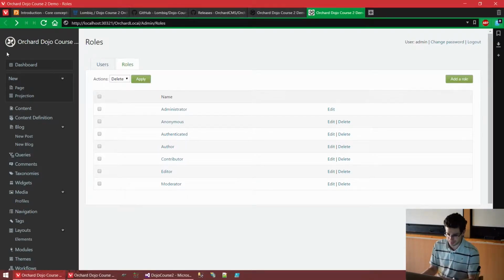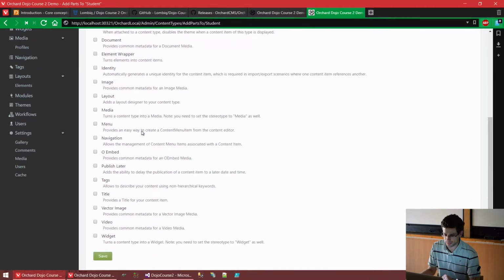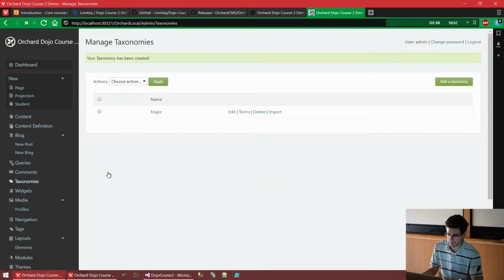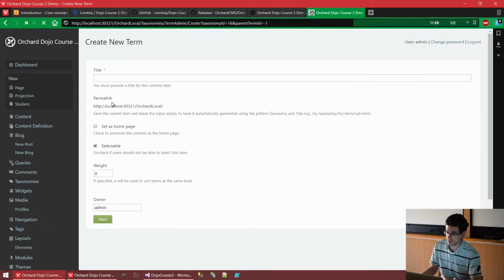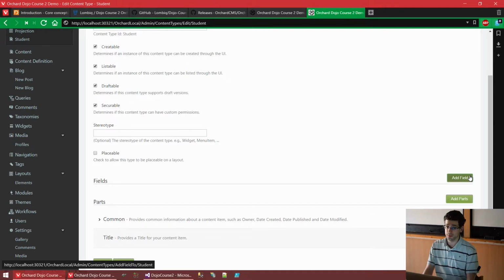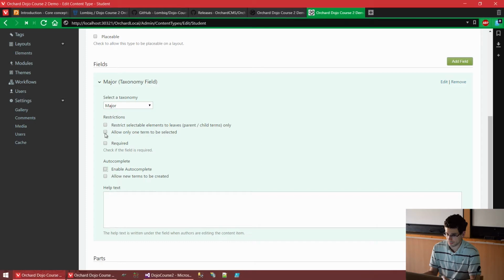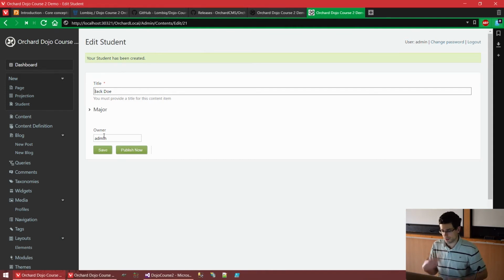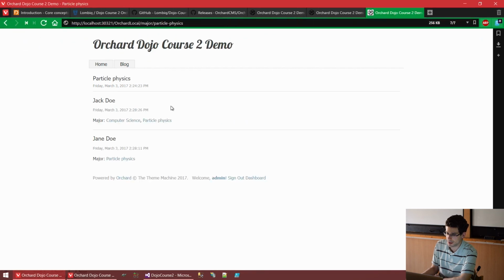Dojo Course 2 (08) - Content categorization with Taxonomies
- Taxonomies